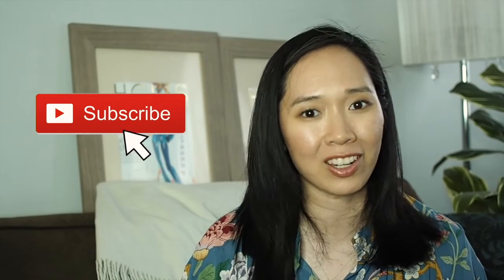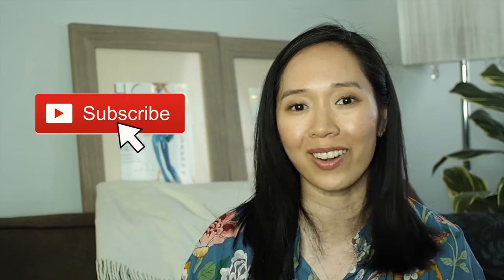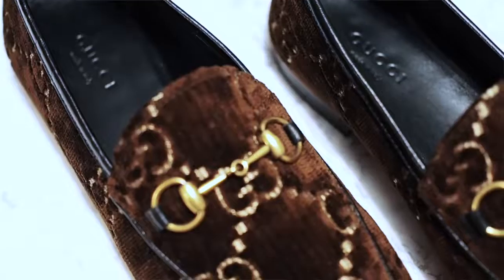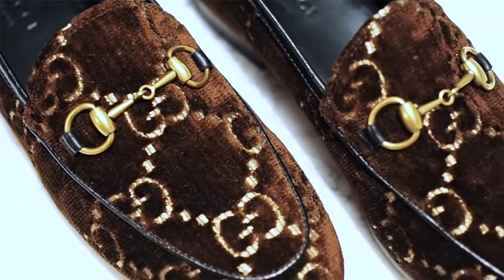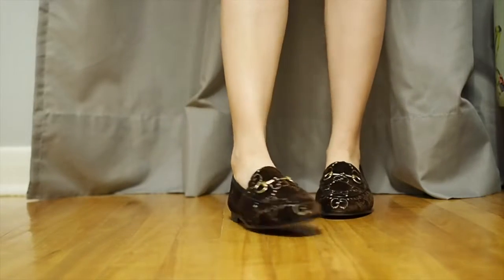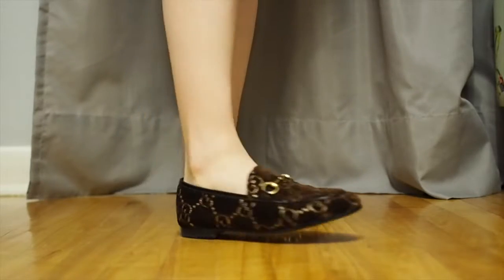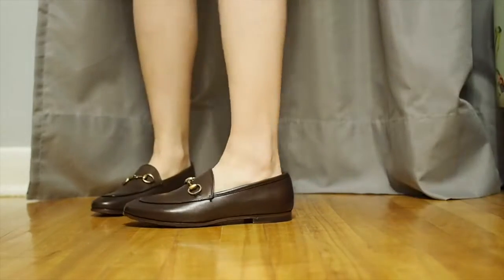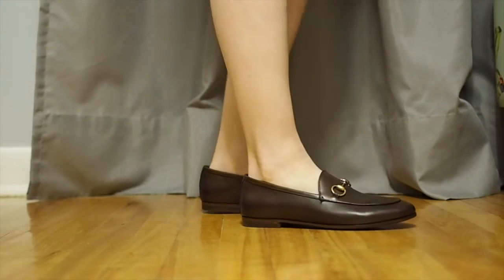True to Fit? Episode 10 | Gucci Jordaaan Loafers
I know, we are super late to the world of the Gucci Jordaan loafers, but if your're also late jumping on the band wagon and curious about the fit of the Gucci Jordaan loafers then definitely click on this video!!!

Check out Emily Jane Hardy's blog for her experience with the Gucci Jordaan loafers

I was a skeptic in the beginning, but Ebates is legit, so why not earn a little cash back while shopping.